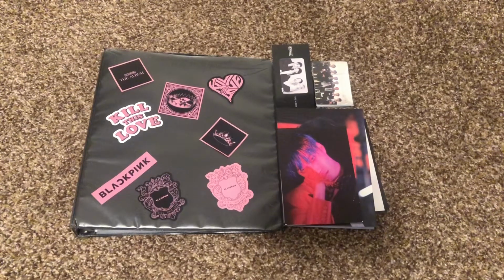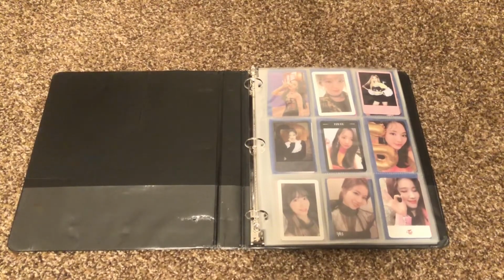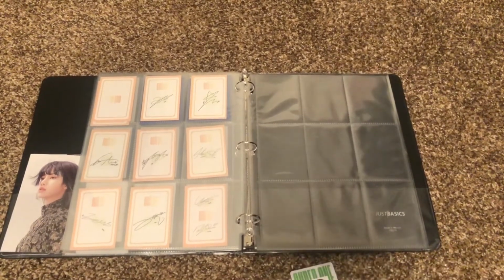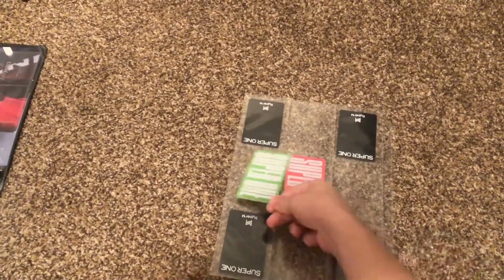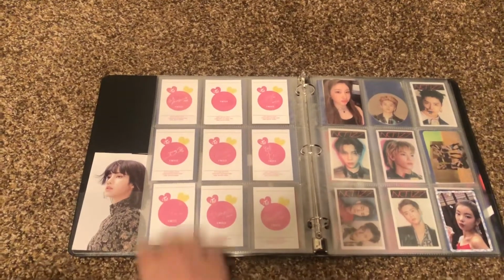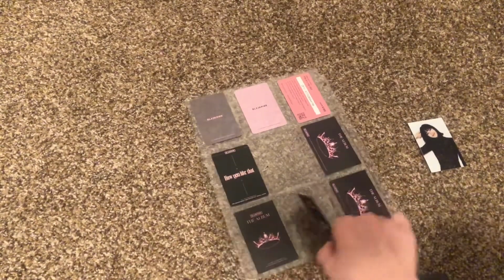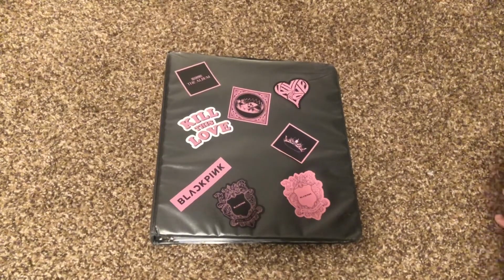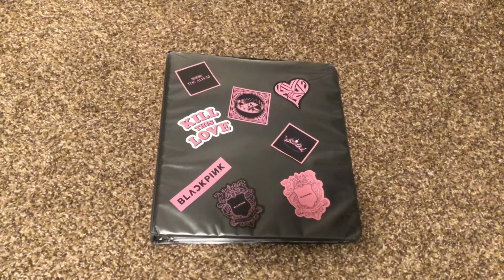Storing My New Photocards In My New Binder #2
Hello!! Today I’m storing new photocards in my binder. I am actually trading now my trading account is S_1starr and if you guys want to trade with me I would love to. I got my new intro from honeyvelvet you guys should really go check her out and subscribe to her and me and turn on my post notifications and like my video. Hope you guys enjoy this video bye bye😊